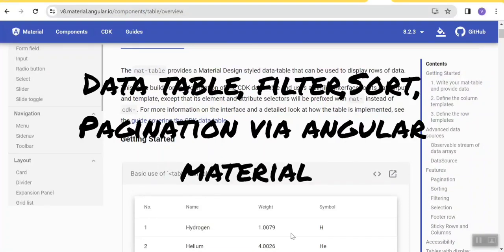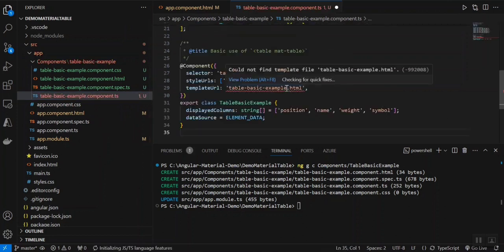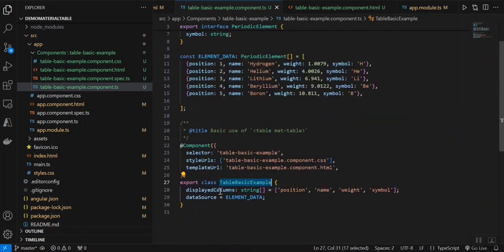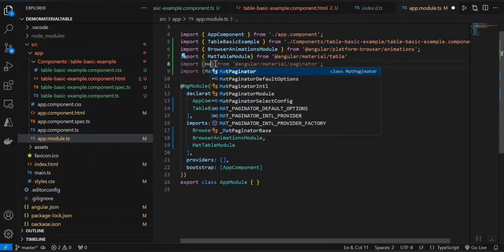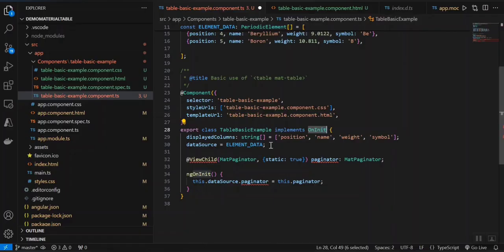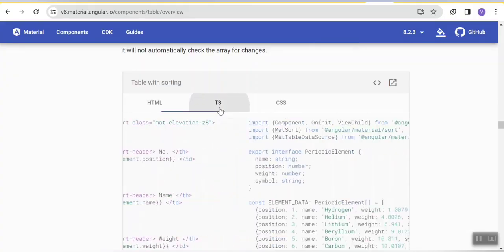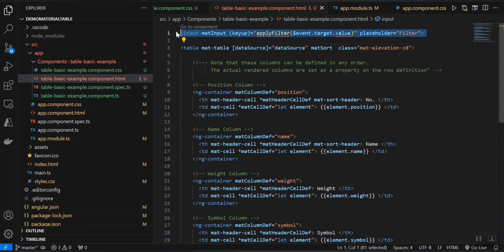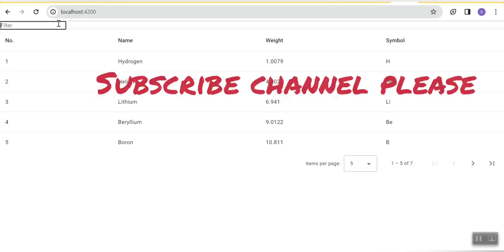Angular Material Data Table Tutorial: Sort, Filter, and Paginate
Welcome to my YouTube tutorial on implementing sorting, filtering, and pagination in a data-table using Angular Material! In this video, I guide you through the process of integrating these essential features into your projects, leveraging the power of Material data-table component.

Whether you're a beginner or an experienced developer, this tutorial will help you enhance the functionality and usability of your web applications. Follow along with the step-by-step ko instructions, and by the end of the video, you'll have a comprehensive understanding of how to implement these features efficiently.